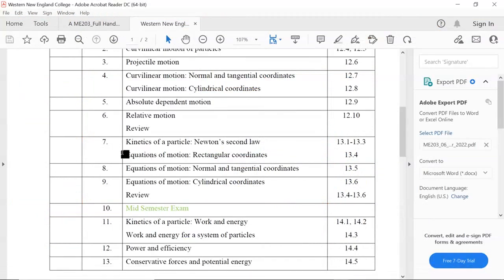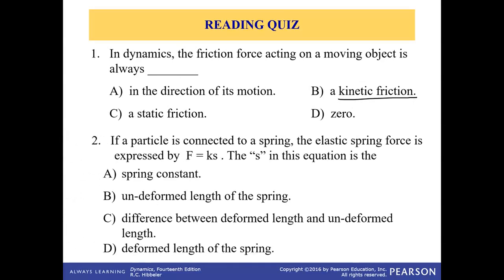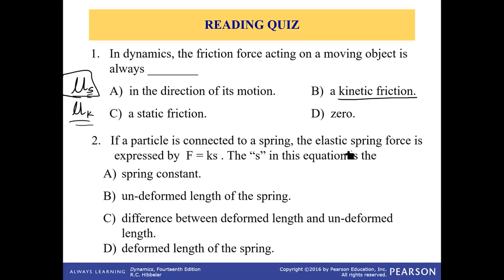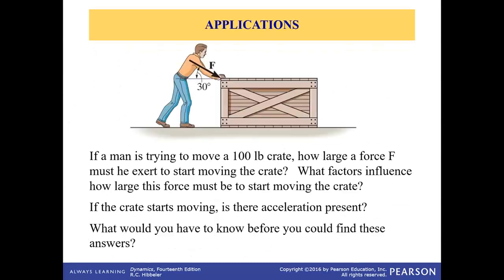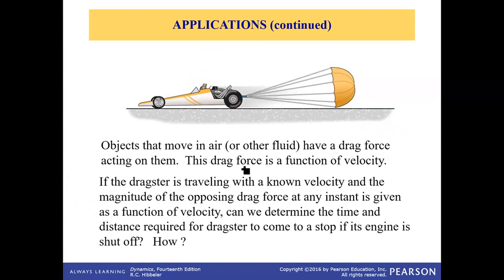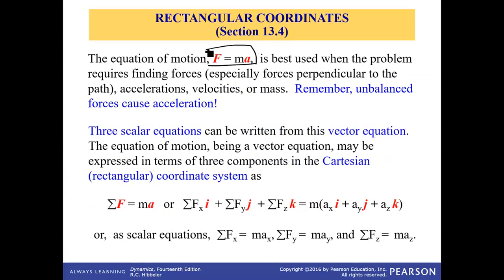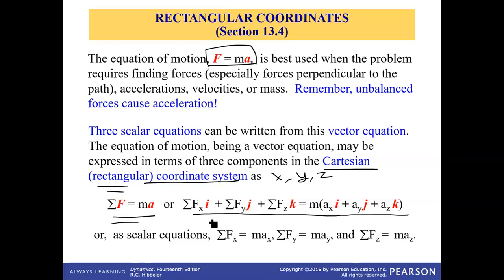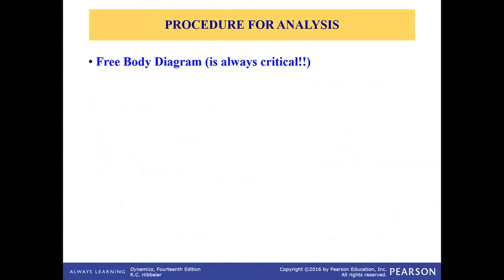#19 Topics 13.4 Equations of motion rectangular coordinates, Theory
Topics 13.4 Equations of motion rectangular coordinates, Theory